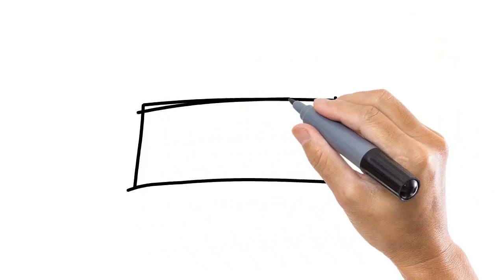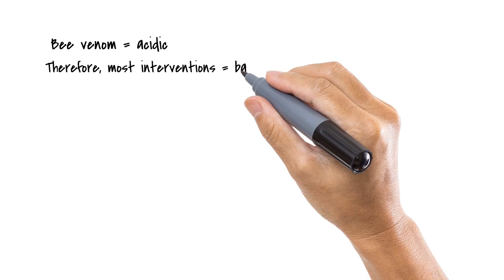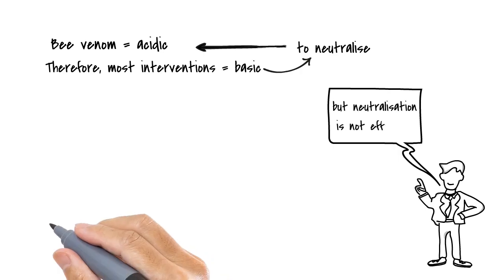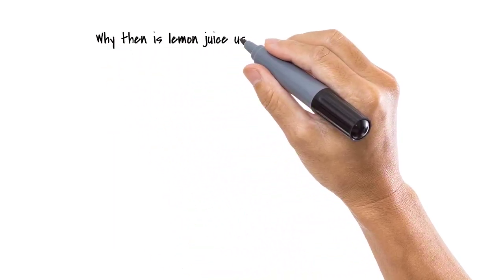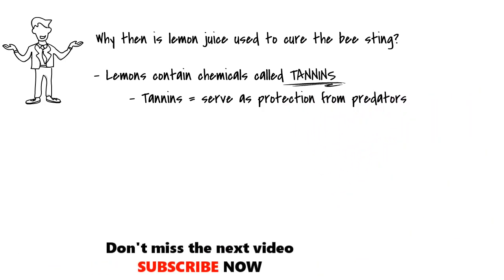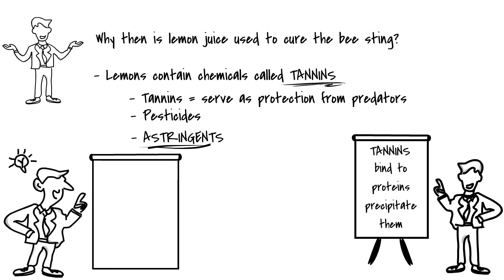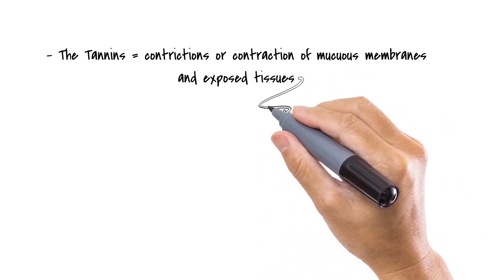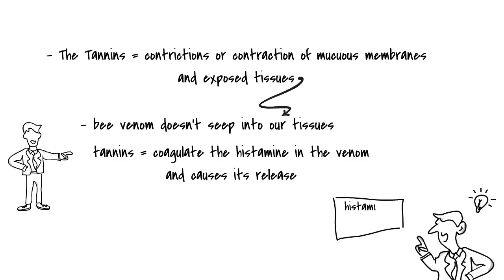Why Lemons Are Used To Treat Bee Stings (Though They Are Acidic)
Remedies for bee stings are supposed to be basic but it Lemons juice which is acidic is even more special for this use. Why lemons are used for treating bee stings though they are acidic  is something special about lemons. This is due to the fact that lemons contain Tannins which fall under the category of  astringents.